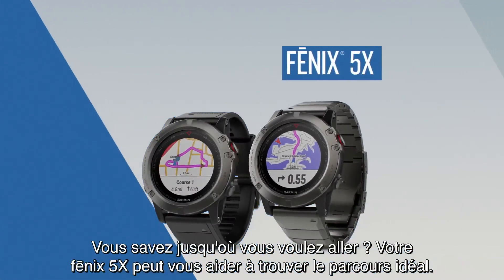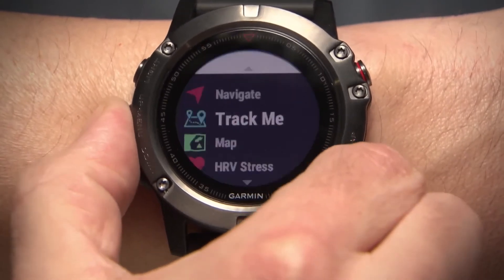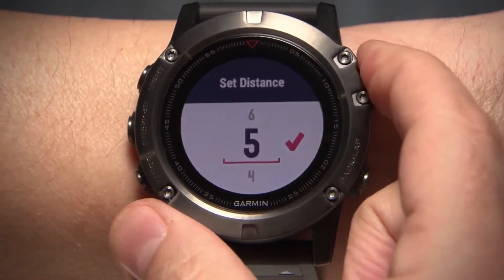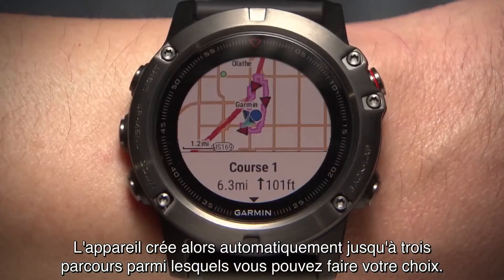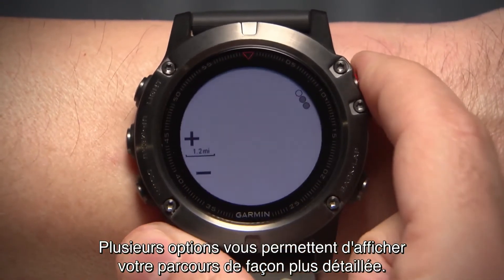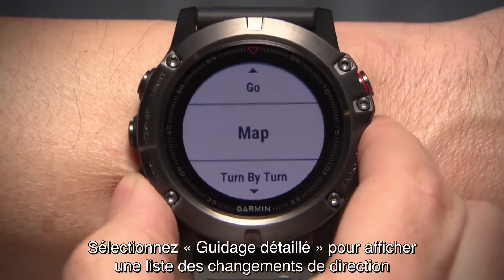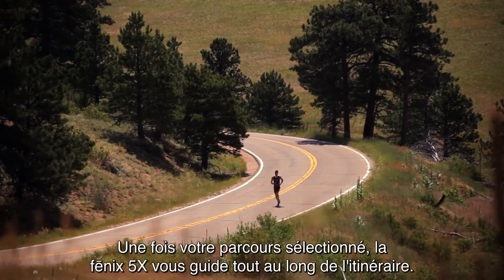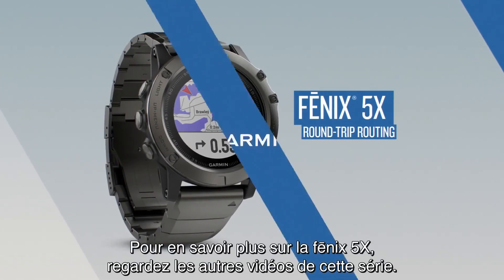Garmin fēnix 5X - Planification d'itinéraires aller retour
Apprenez à utiliser la fonction de planification d'itinéraires allers-retours de votre fēnix® 5X pour créer un parcours de course à pied ou de vélo en indiquant uniquement la distance que vous voulez parcourir et la direction.